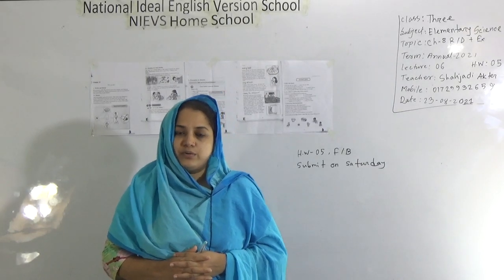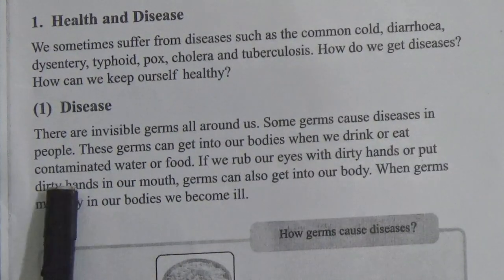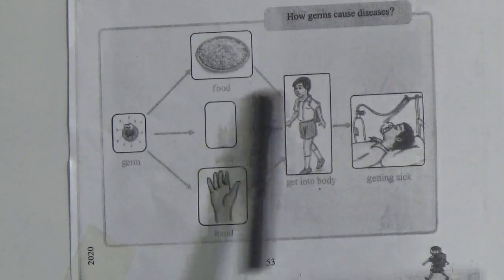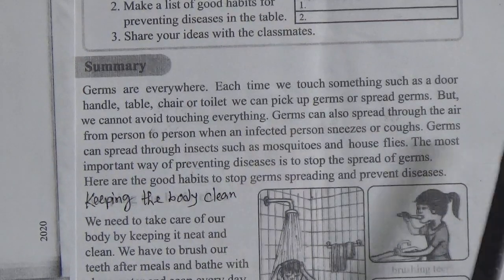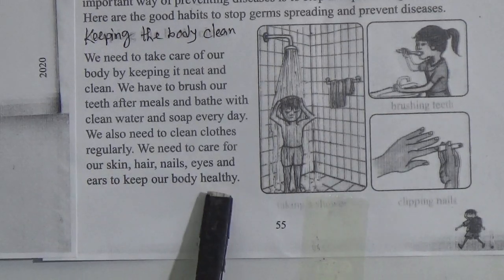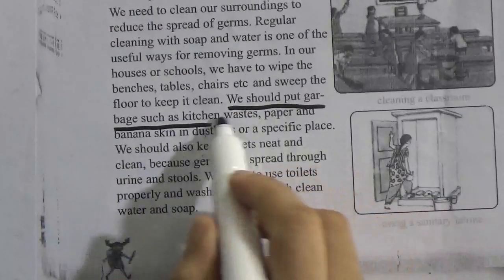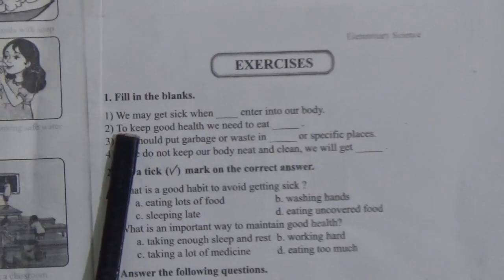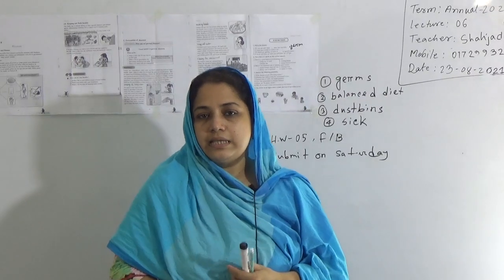Class: Three, Subject: Elementary Science (Lecture- 06), Topic: Ch-8, R/D+Ex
Annual Term
Class: Three
Subject: Elementary Science (Lecture- 06)
Topic: Ch-8, R/D+Ex
Teacher: Shahjadi Akter